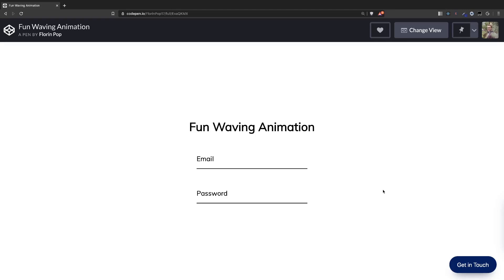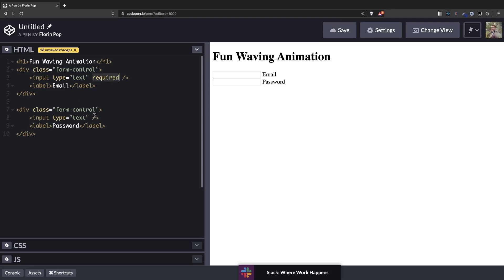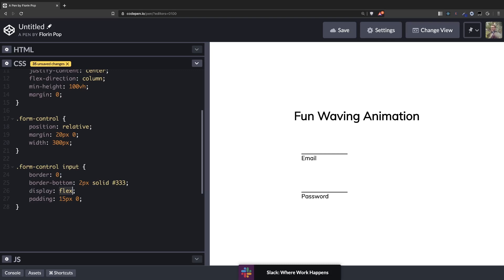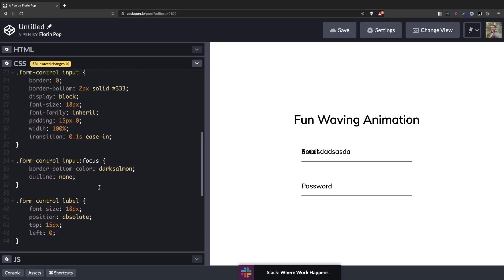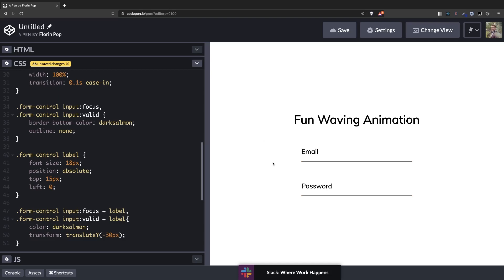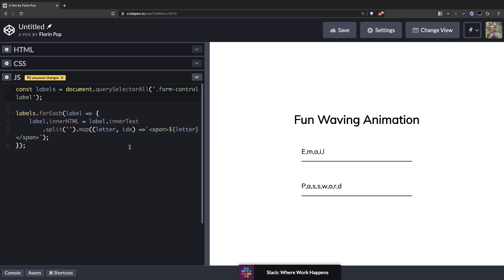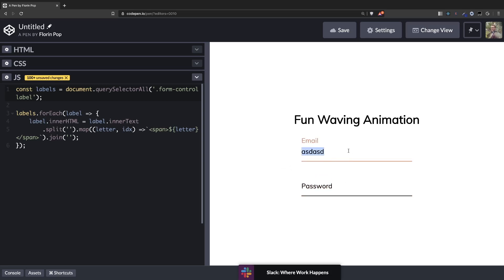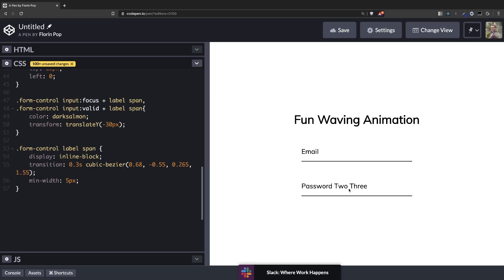Wave Animation on inputs - CSS and JavaScript Tutorial - Day 27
In this tutorial we are going to create and add a Waving Animation on the labels inside an input. Every time you click on the input, the letters are nicely jumping up. Effect created with CSS and JavaScript.